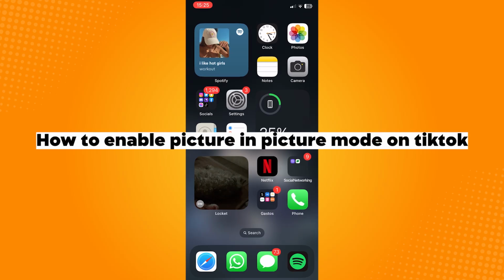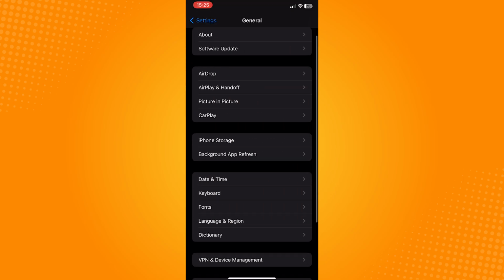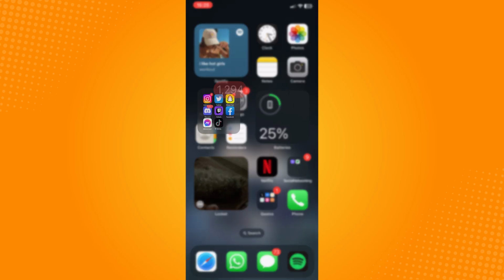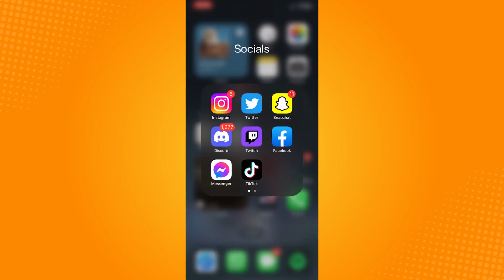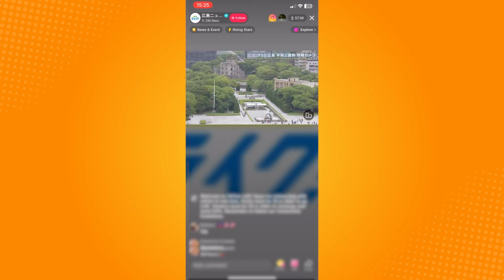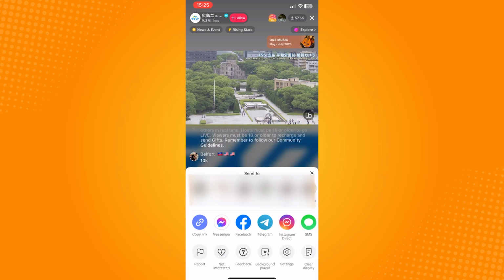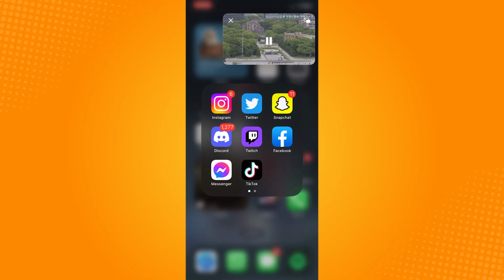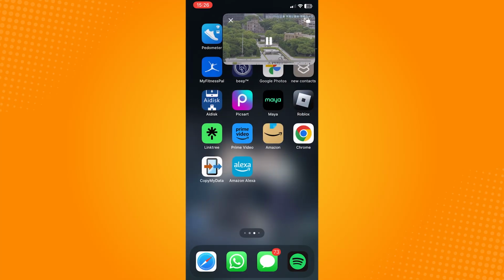How to Enable Picture in Picture Mode on Tiktok (2023)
Learn‎‎‏‏‎ ‎How to Enable Picture in Picture Mode on Tiktok

In this video I will show you‏‏‎ ‎how to enable picture in picture mode on tiktok